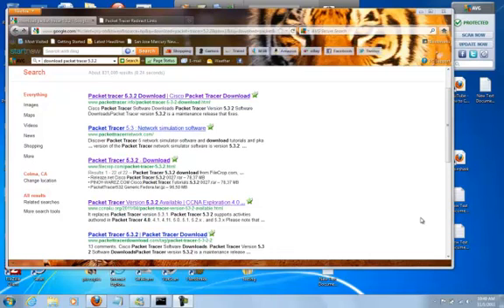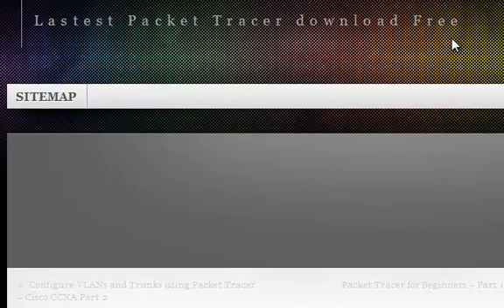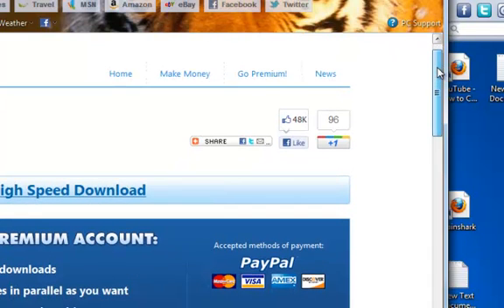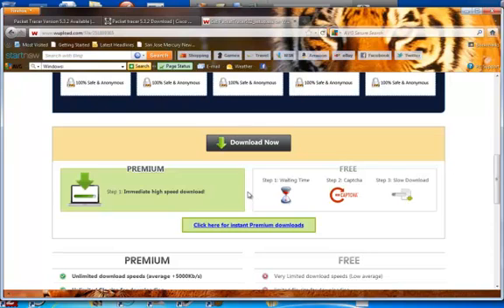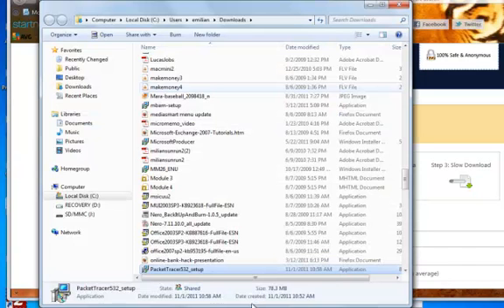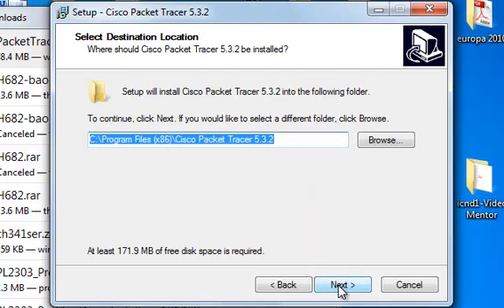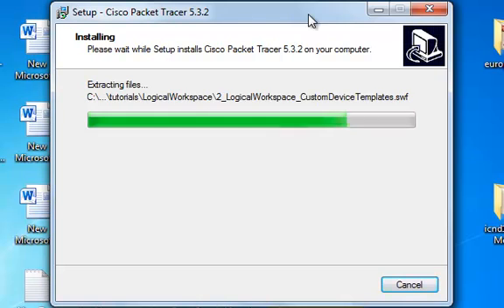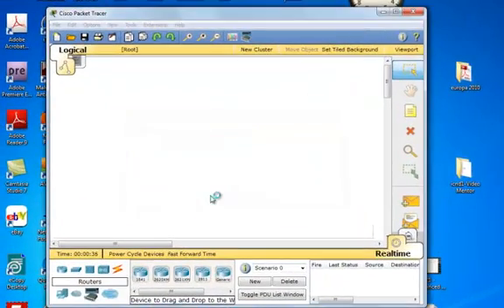Download & Install Cisco Packet Tracer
This video shows how to download and install Packet tracer to your pc. This software helps you study for the Cisco CCENT certification exam.

Join the CCENT CERTIFICATION CLASS At the South San Francisco Adult Education Center, Classes start Spring 2012.

Limited enrollment , sign up early.